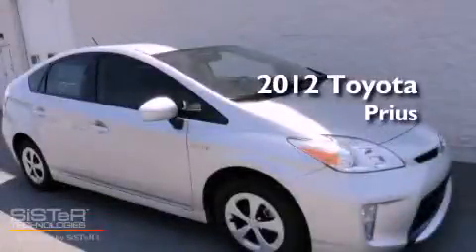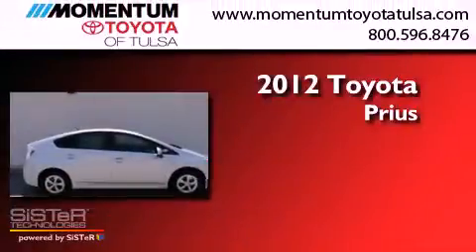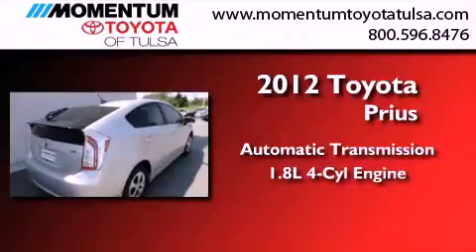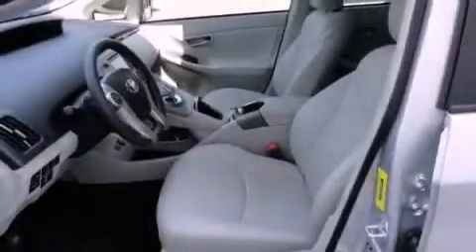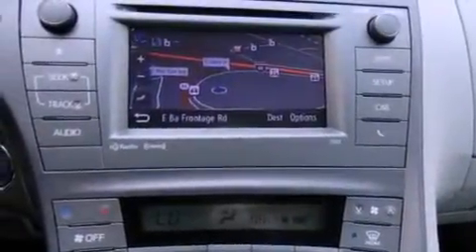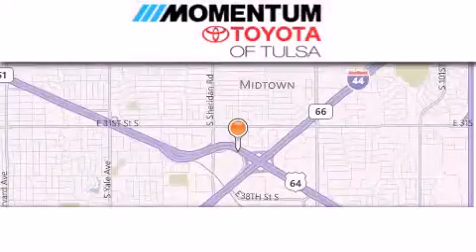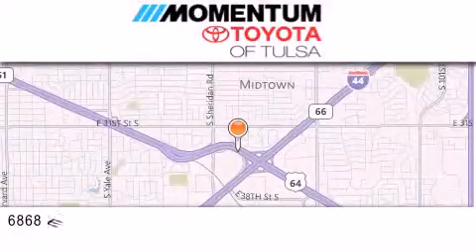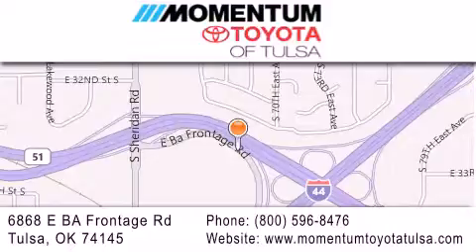2012 Toyota Prius Tulsa OK 74145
Year : 2012
 Make : Toyota
 Model : Prius
 Engine : 1.8L I-4 cyl
 Trans . : Automatic
 Exterior : Classic Silver
 Miles : 8
 Interior : Misty Gray
 Stock : C5456836

 6868 East B.A. Frontage Rd.